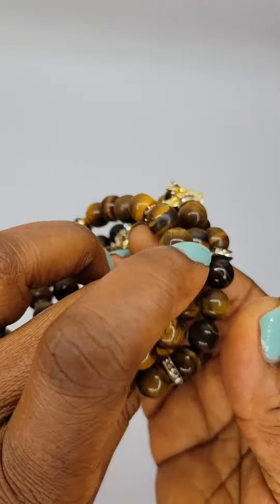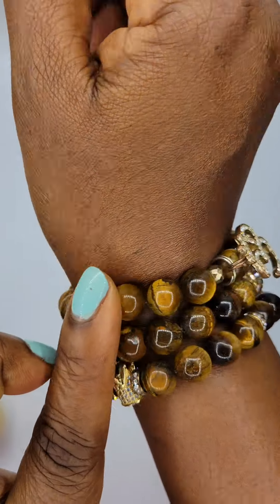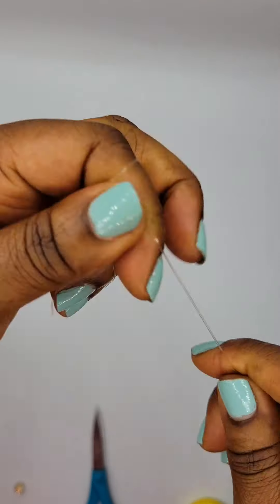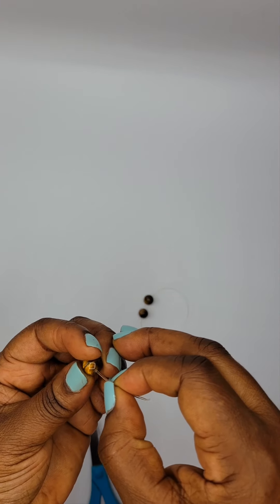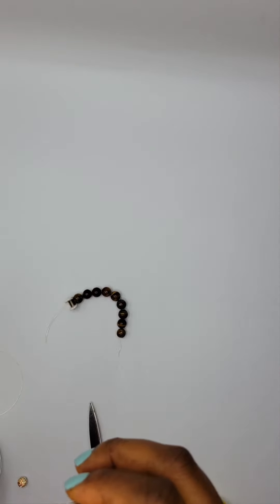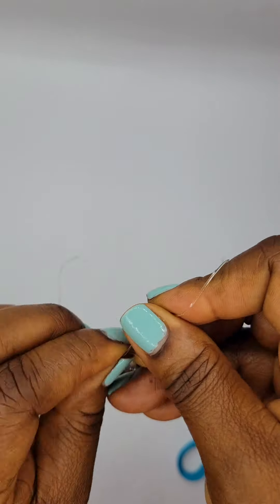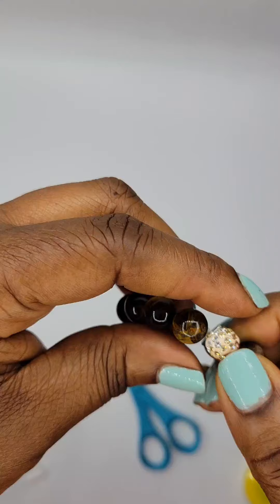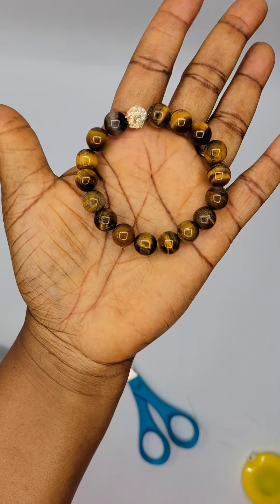How to Make a Stretch Bracelet | DIY Bracelets | Handmade Bracelets with Tiger's Eye Beads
This is my first jewelry tutorial. Ignore the ink on my fingers. It came from a pen that was in the same slot as the glue. What you'll need for this bracelet is listed below 👇🏽👇🏽

Materials:

●18 tiger's eye or any 10mm bead of your choice for this 7 inch bracelet.
●12 inch stretch cord (pre-stretch your cord)
● Bead stopper
●Hypo cement glue

You can get all these materials from Michaels or Amazon.